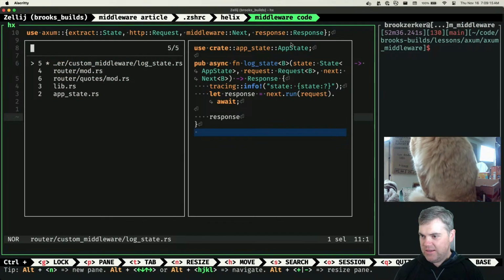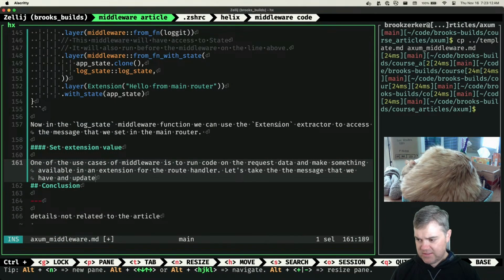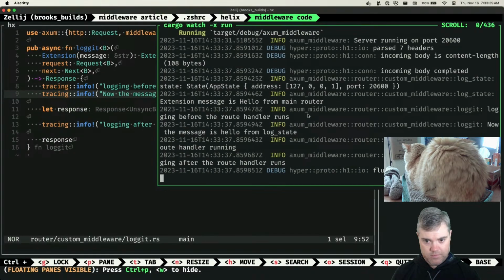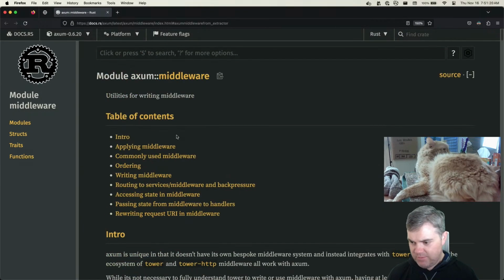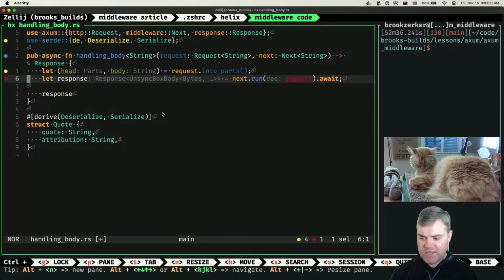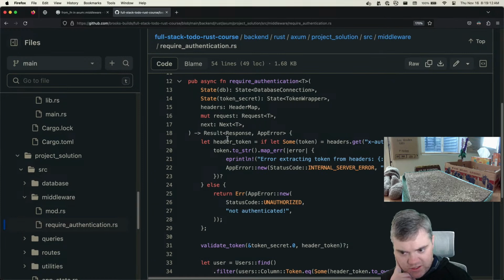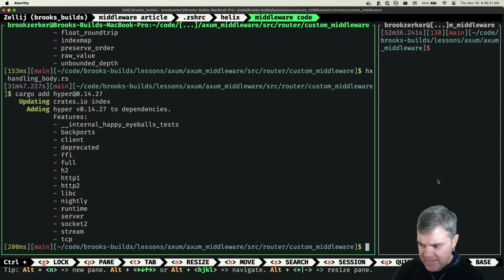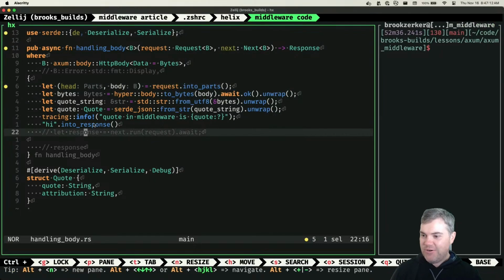Stream archive: Axum middleware (2023-11-16 morning)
In this live stream we continue writing the axum middleware artilce and spend some time struggling with extracting the body.

Links